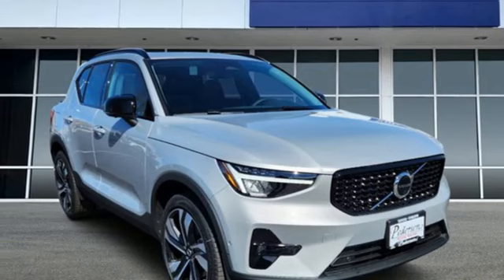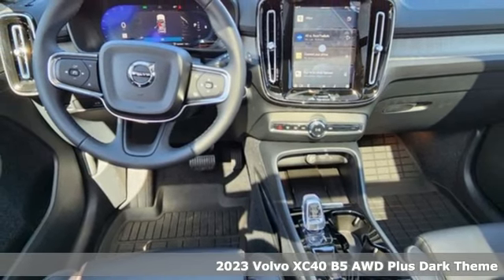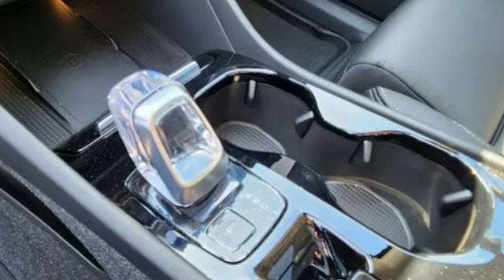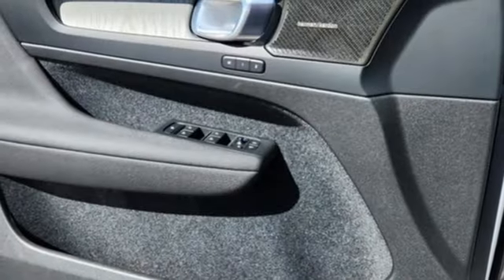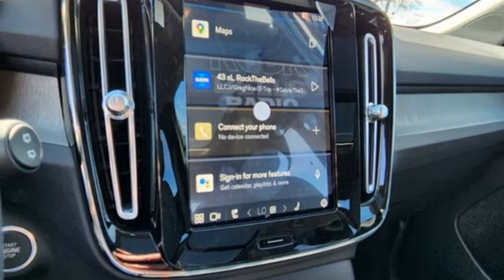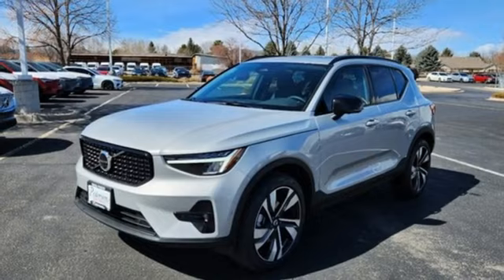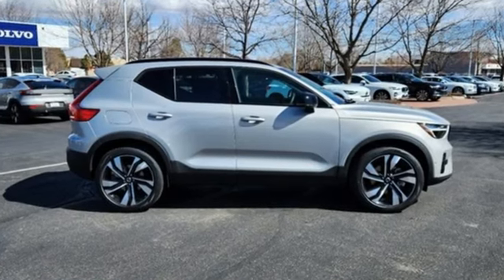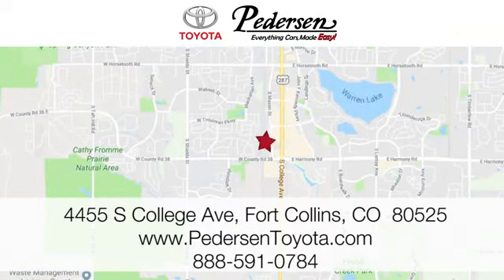New 2023 Volvo XC40 Fort Collins Loveland, CO P1225 - SOLD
Year: 2023
Make: Volvo
Model: XC40
Trim: Plus Dark Theme
Engine: 4 2.0 L
Transmission: Automatic
Color: Silver
Interior: CHARC LTHR/CHARC
Stock #: P1225
VIN: YV4L12UW7P2025591

Address:
4455 S. College Ave